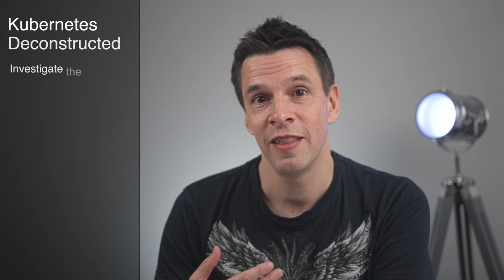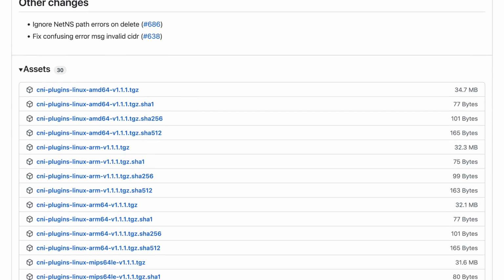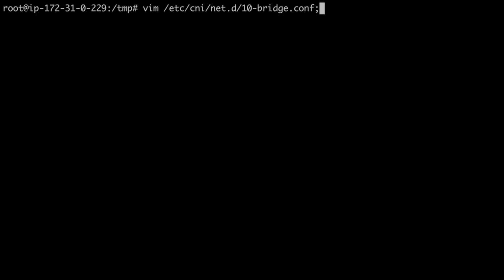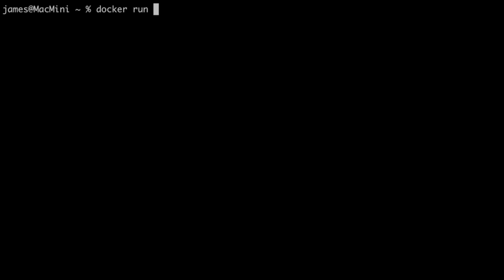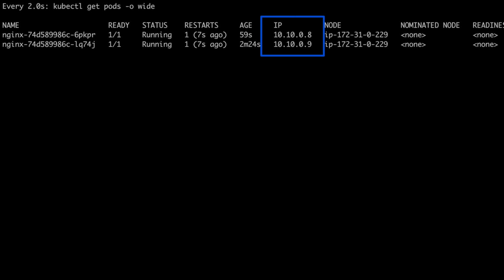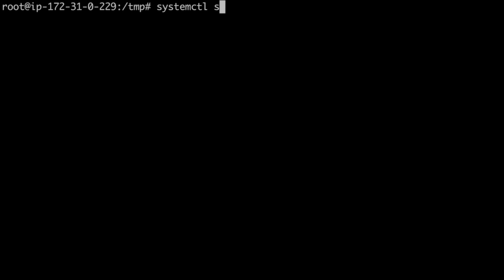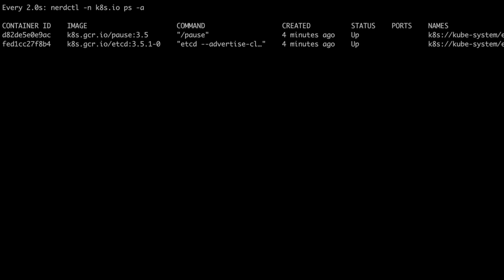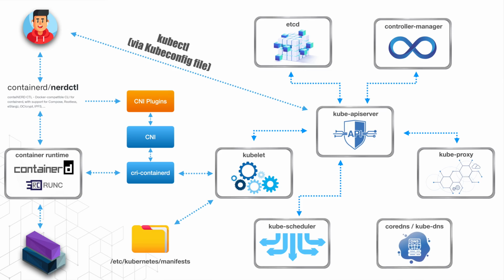Archived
for the latest version of this course.

This video has been archived - link kept for bookmark purposes only.

All of the content has been recreated in the new version, there is a supporting Containers and Docker Section as an introductory as well as a Kubernetes and Docker Primer.  A full lab (which addresses many of the challenges individuals encountered), it is split into chapters, has much more context and guidance.  as well as quizzes and challenges for every video.  Lastly, I maintain and keep this up to date which of course, is the greatest challenge with Open Source subjects.